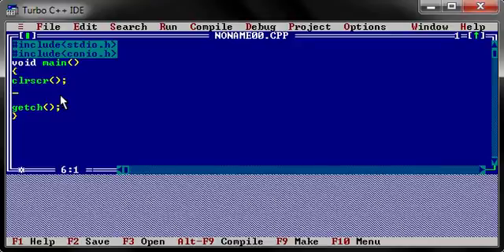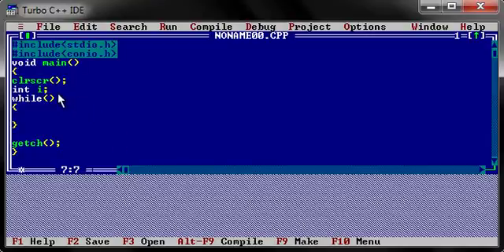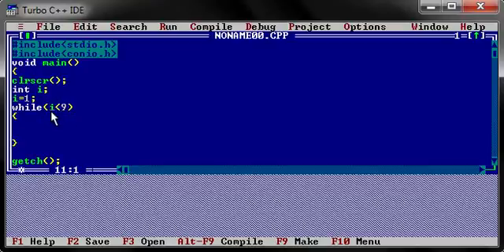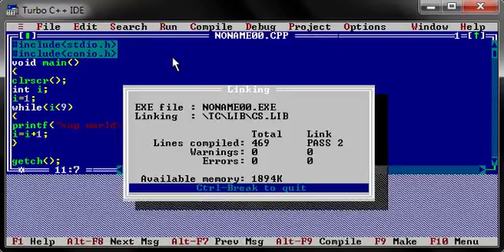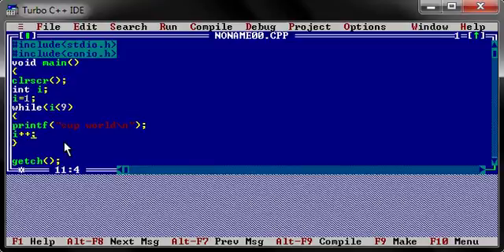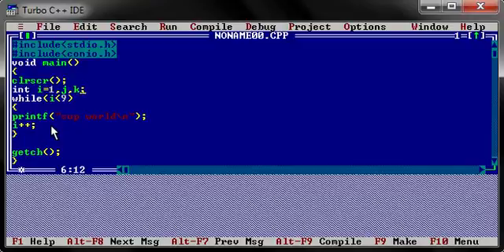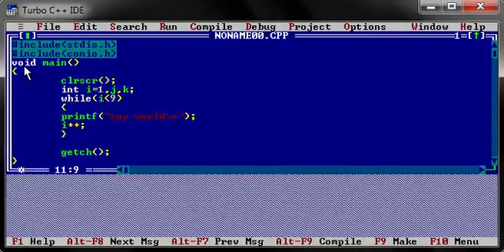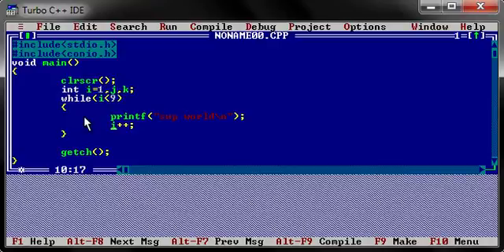9. while loops (C programming tutorial part: 9/42)